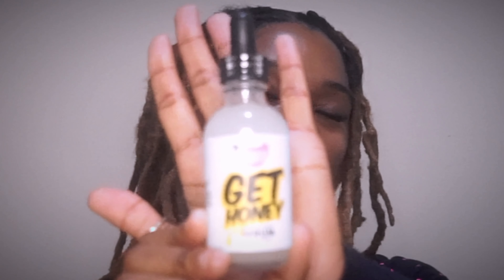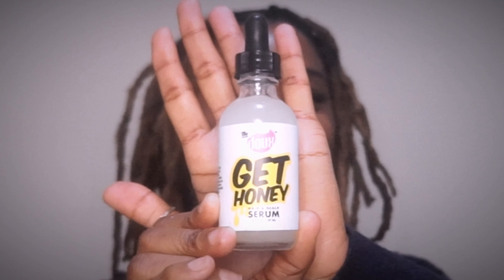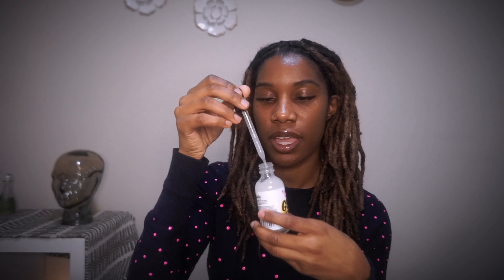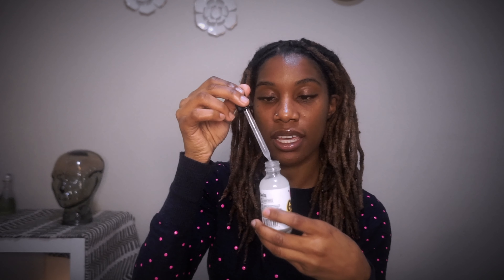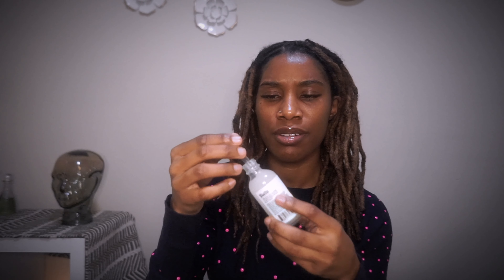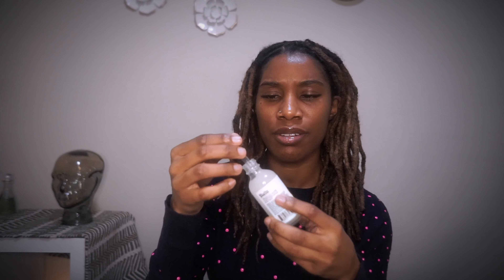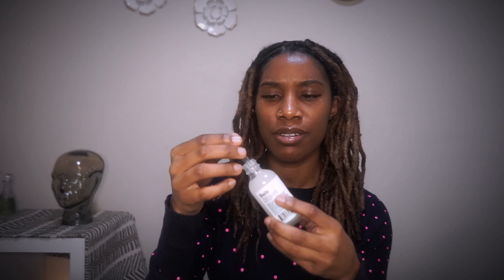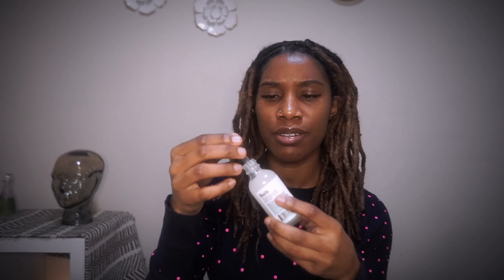THE DOUX: Honey Hair & Scalp Serum on Locs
Hey Butterflies,
The Honey Hair and Scalp Serum Initial Review!
You can order at THEDOUX.COM